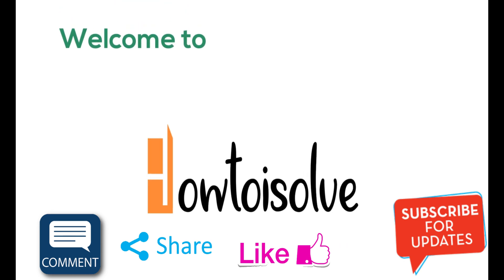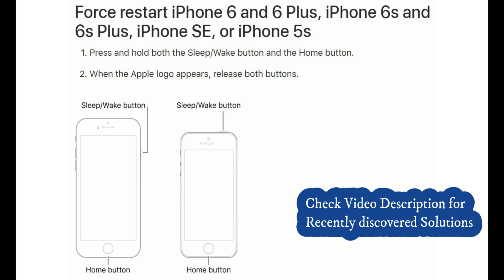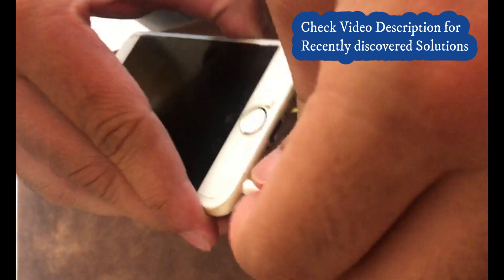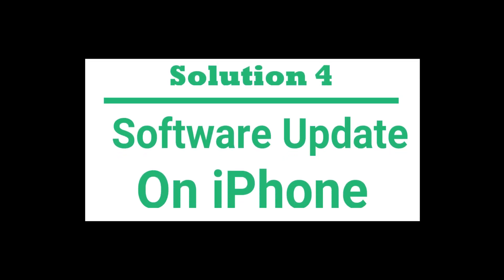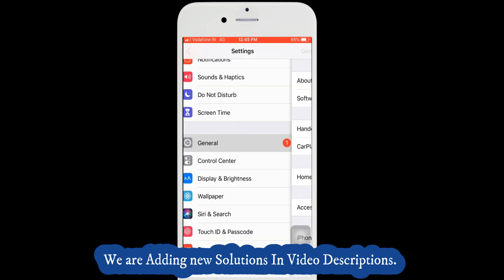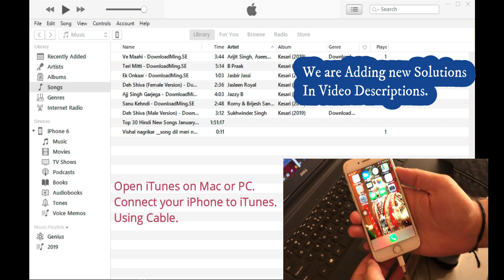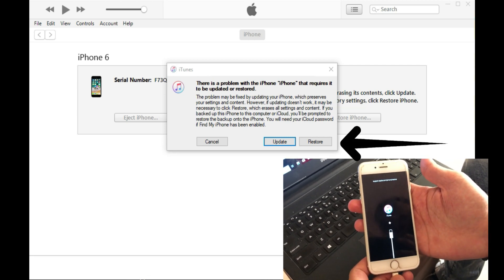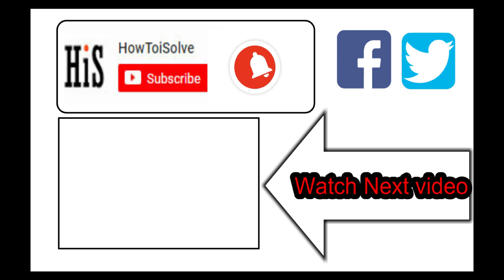iPhone 5S/5/6 Plus/SE iPhone 6 Stuck on Headphone Mode and Speaker won't work - 2021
is iPhone 6 and 6 Plus Stuck on Headphone mode, iPhone 6s and 6s Plus, iPhone SE Stuck on Headphone mode, or iPhone 5s Stuck on Headphone mode and Speaker Don't work? we have solutions for you in this video.

The first solution is Hard Reboot

- Press and Hold the HOme button and power side button until you see the apple logo on the screen.

Now only press and Hold side button until you see the apple logo on screen after that your iPhone's lock screen. Follow the next solution if not.

Second Solution is Reset All Settings
Third Solution is Clean up Headphone jack
Fourth Solution is Update iOS.

The fifth solution is to Restore the iPhone using iTunes

first, connect your iPhone to iTunes using Lightning cable. Now Press and release the Home button and side button until iTunes will say your iPhone is in recovery mode after apple logon on iPhone screen.

Click on Restore button to install clean iOS on the iPhone.

Above all the verified solution for your iPhone 6 and 6 Plus, iPhone 6s and 6s Plus, iPhone SE, or iPhone 5s stuck on headphone mode. Kindly check the video description for more updates and new tips.

#5.Try Prime Discounted Monthly offering
#6.Try Twitch Prime
#8.Try Amazon Home Services
#9.Kindle Unlimited Membership Plans
#11.Give the Gift of Amazon Prime
#12. Create an Amazon Wedding Registry

XX XX